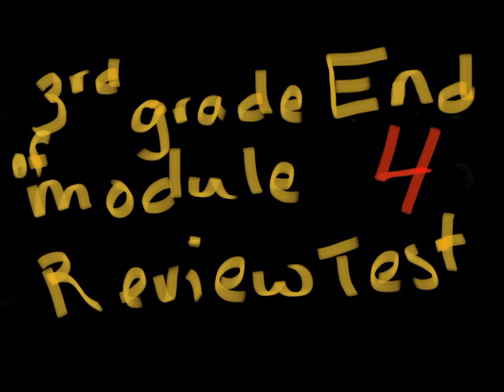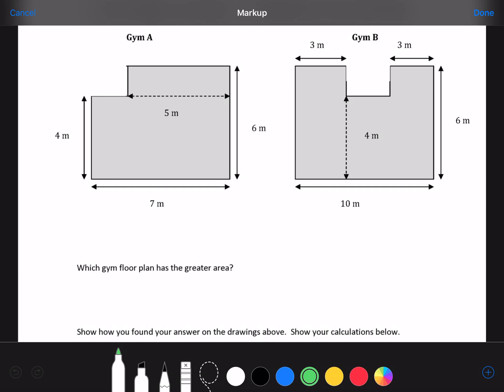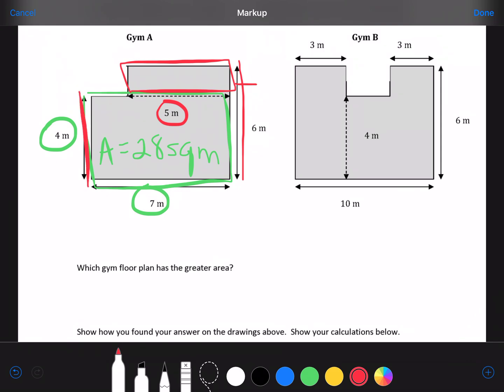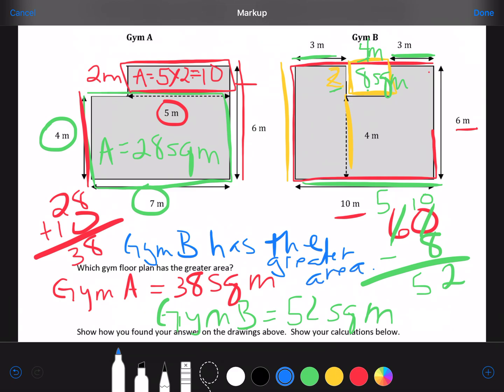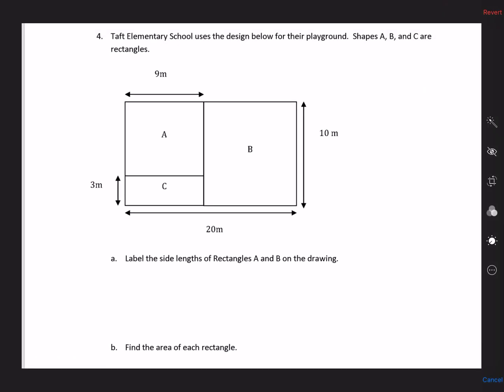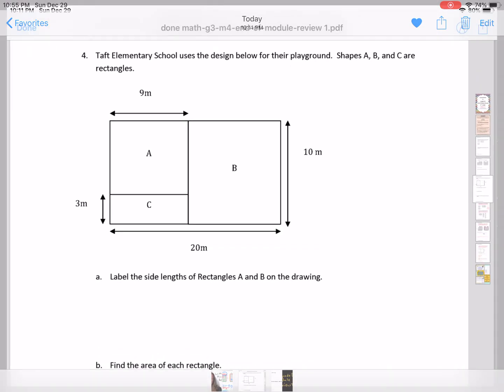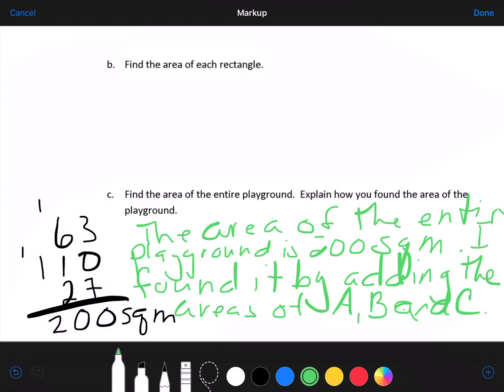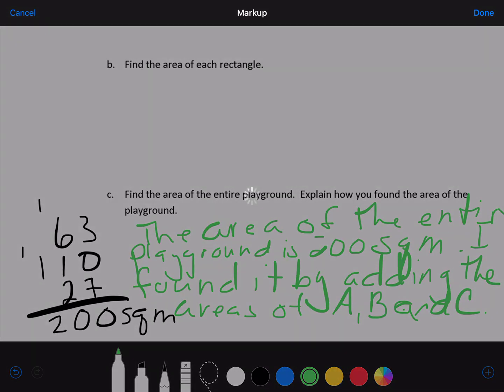Engage NY grade 3 End of Module 4 review test # 3&4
Eureka Math and Engage NY 3rd grade review test for end of module 4. Thank you Windy City Teacher for the practice test.